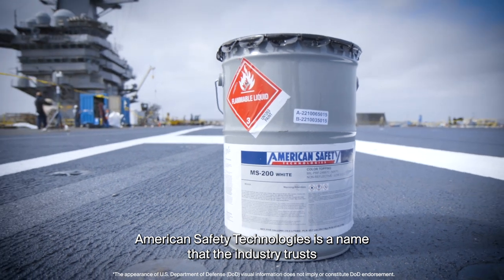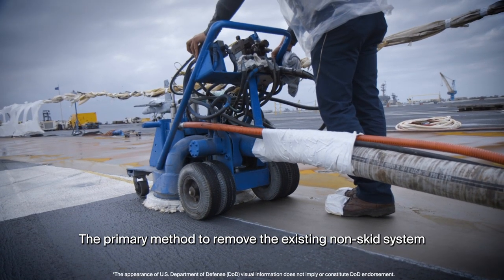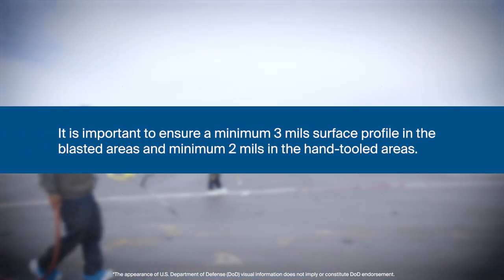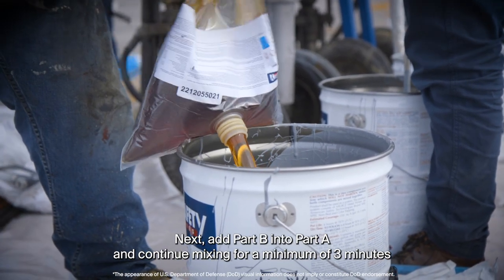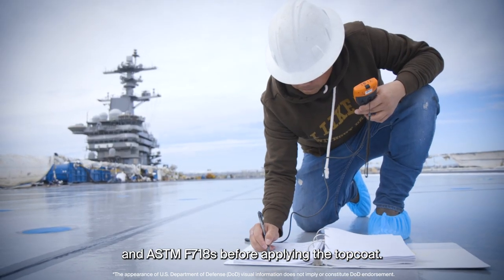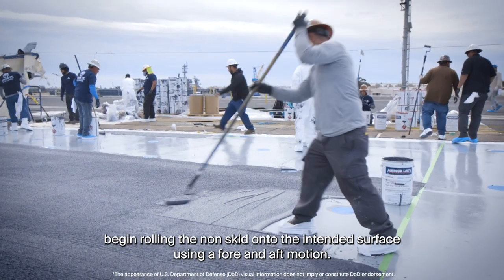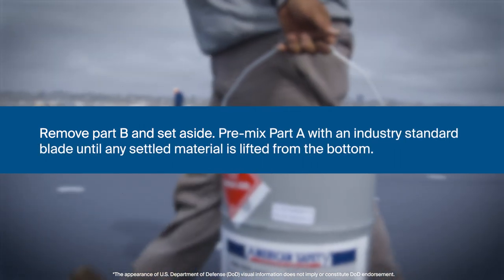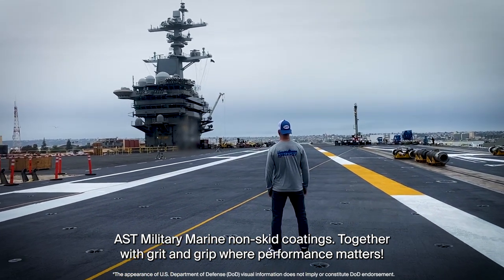AMERICAN SAFETY TECHNOLOGIES - MILITARY COATINGS APPLICATION TRAINING VIDEO